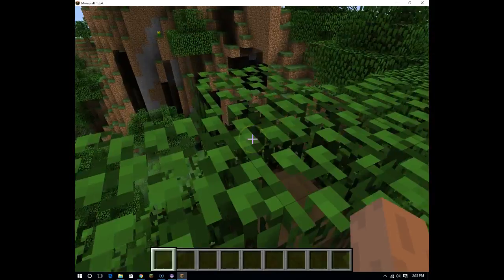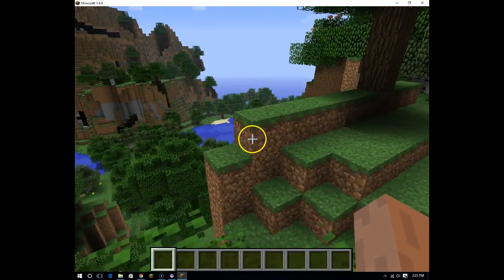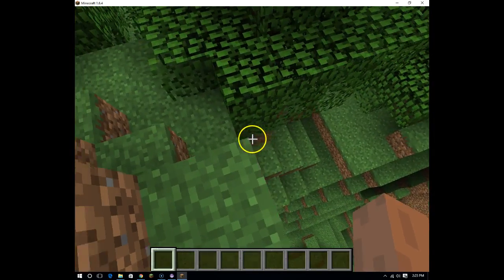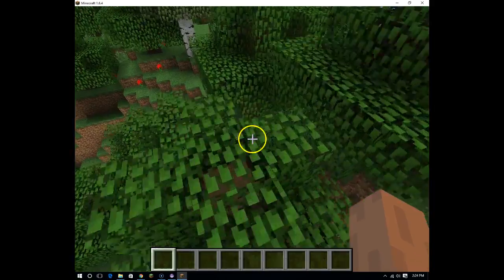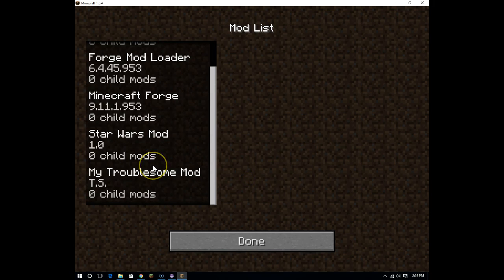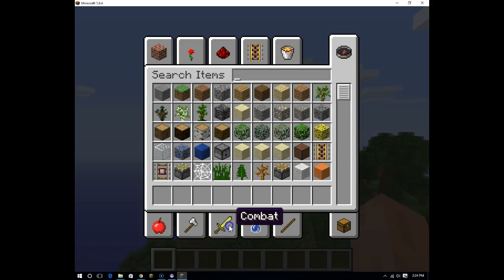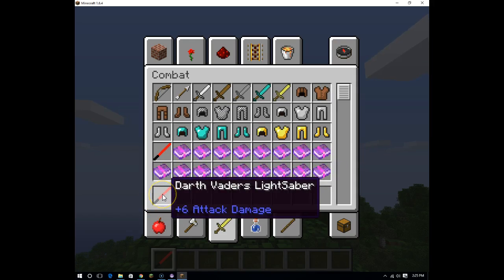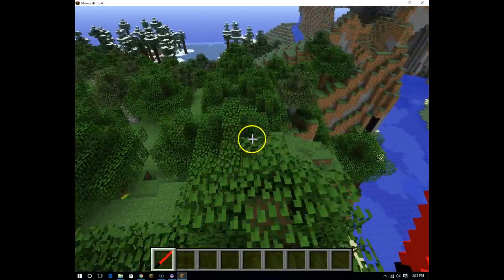I'm Sorry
I'm Sorry For The Lack Of Uploads Recently, But I Have Reasons Why!